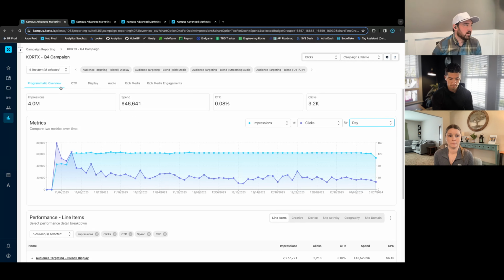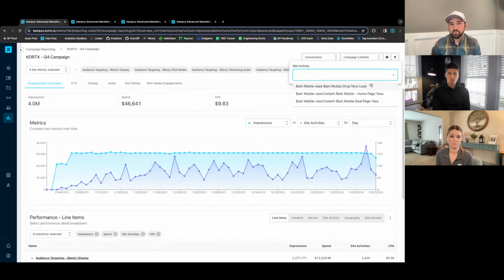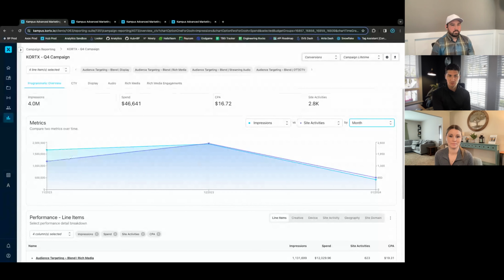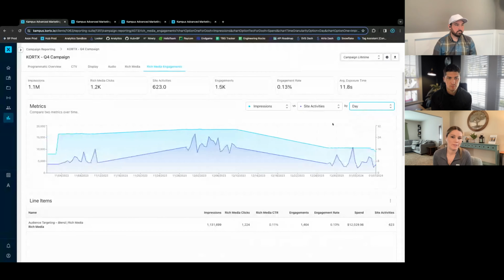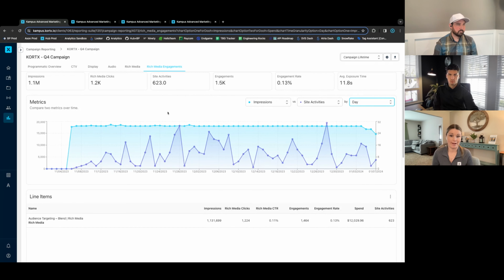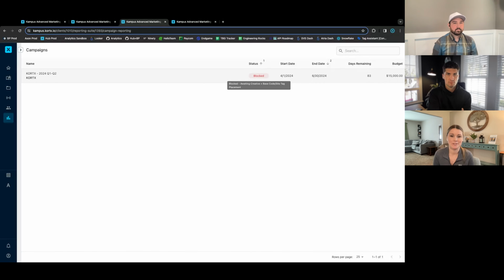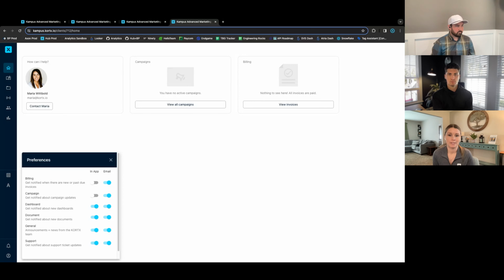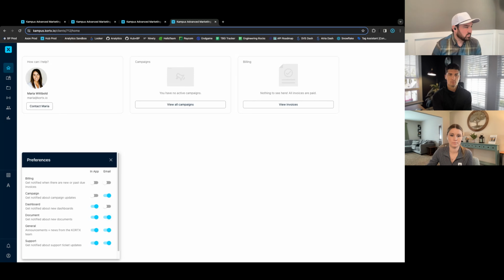KORTX Kampus April 2024 Product Updates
The April 2024 Kampus update introduces advanced features for data visualization, ad analysis, and user notifications, enhancing marketing agility and insight. New tools for reach and frequency, and rich media engagement–along with customizable alerts– keep users informed and campaigns efficient. These updates streamline decision-making and optimize strategies, offering our clients deeper analytical capabilities and operational improvements.

April 2024 Kampus Updates Include:
00:22 Data Visualization Enhancements
05:13 Reach & Frequency Reporting
09:31 Rich Media Reporting
11:01 Campaign Status Updates
12:01 Notification Enhancements